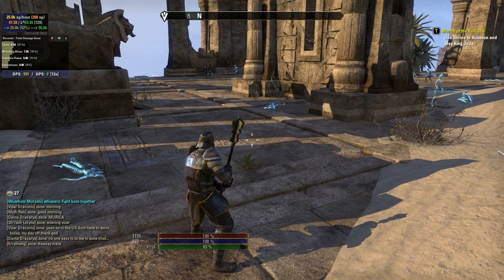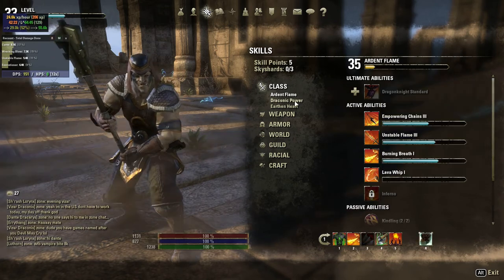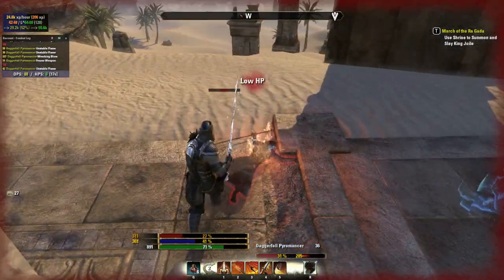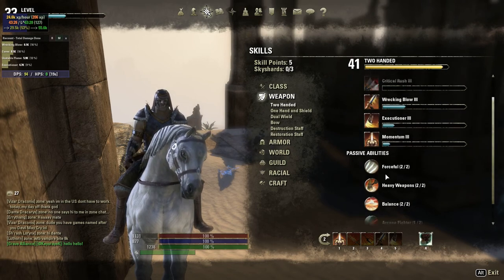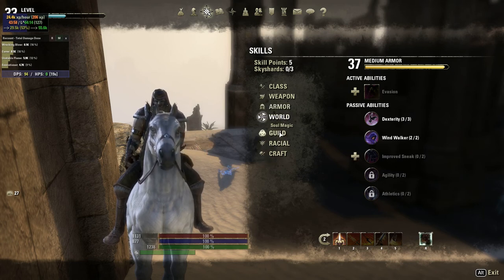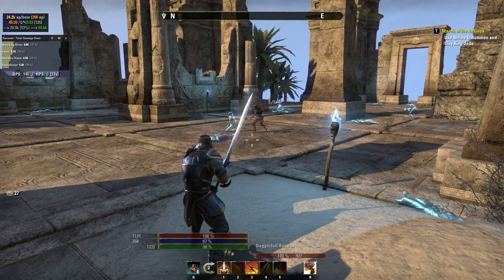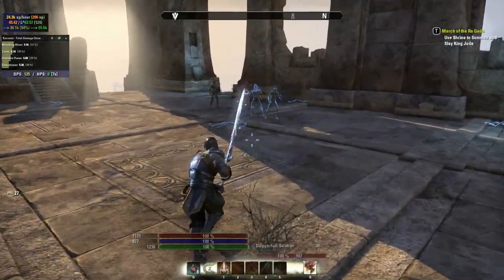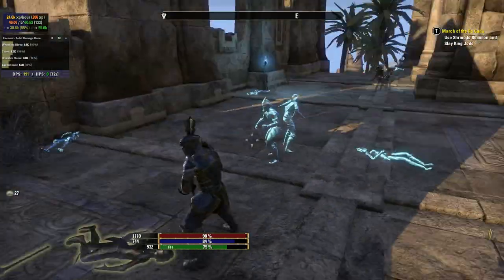ESO Dragon Knight Build: Glass Hammer